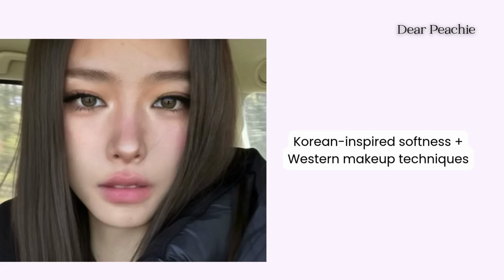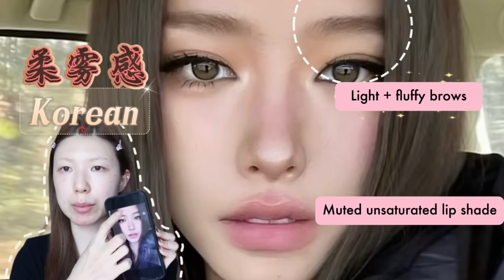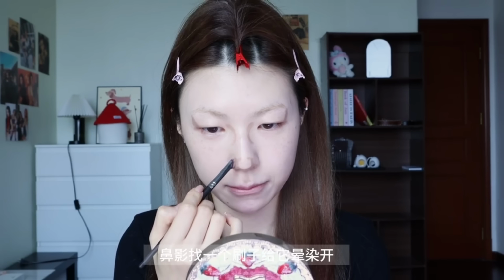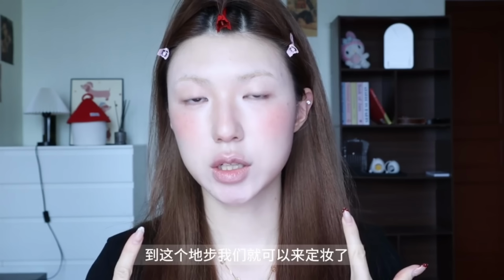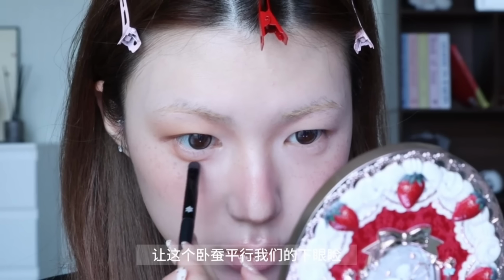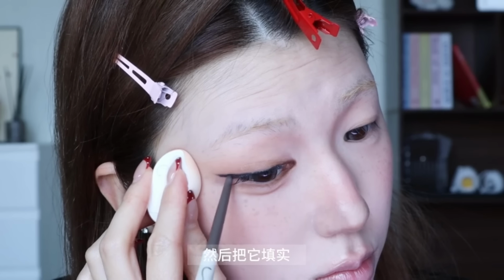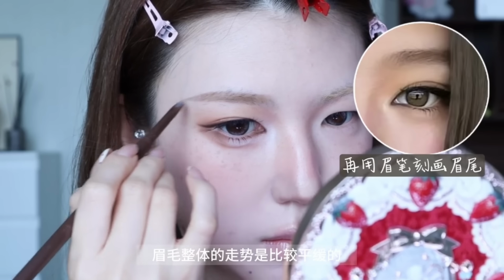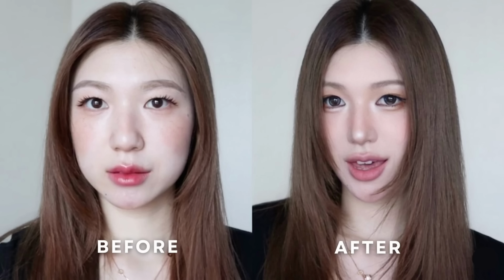Korean inspired + Western Makeup | WASIAN MAKEUP - Step by Step Effective Makeup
Hello peachies🍑 Welcome back to dear peachie!

Wasian makeup is having a major moment on XiaoHongShu right now. We’ve shared a few tutorials before, but today we’re diving into one of the trendiest looks that’s been going viral across the platform.

It all started with a random car selfie from this girl, @jiuqian14 that somehow blew up overnight, and soon after, makeup influencers everywhere began recreating her look. What makes it so captivating is how it blends Korean-inspired softness with Western makeup techniques.

You get that perfect balance—structured and defined features, yet still soft, effortless, and naturally radiant at the same time.

For today’s feature, we’re spotlighting Tong 爱美彤仔, one of the creators who recreated this look incredibly well. Her video alone has already gained close to 40k likes, and it’s easy to see why. She’s actually a professional makeup artist, which really shows in how precisely she captures the details and overall vibe of the look.

She’s also steadily growing her fan base through her in-depth tutorials, where she experiments with different styles that suit her features. Whether it’s clean and minimal or full-on dramatic K-pop idol stage makeup, she really does it all. Honestly, her account feels like a little goldmine for makeup inspiration.

Hope u guys will love this video!♥☺ pls enjoy peachies!

ILLIT (아일릿) 'Sunday Morning’ cute ver.

Follow us on:
youtube, ig & facebook -  @dearpeachie